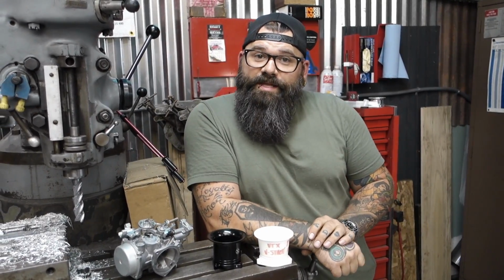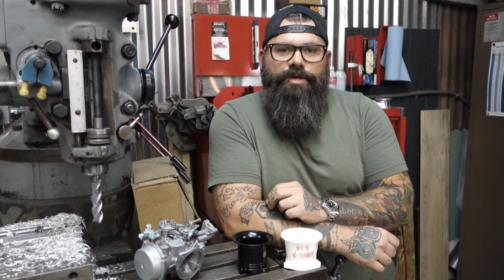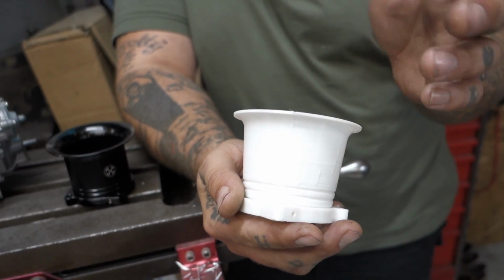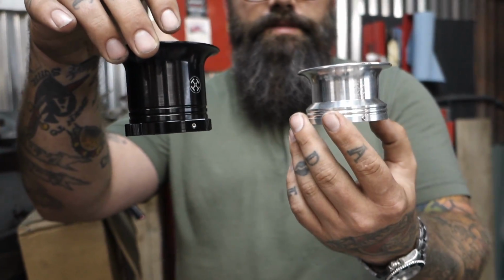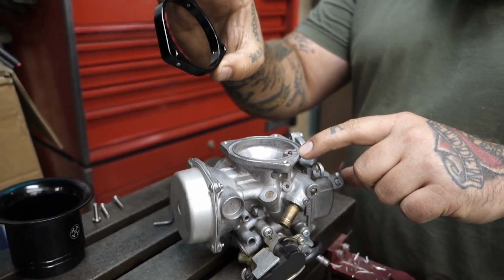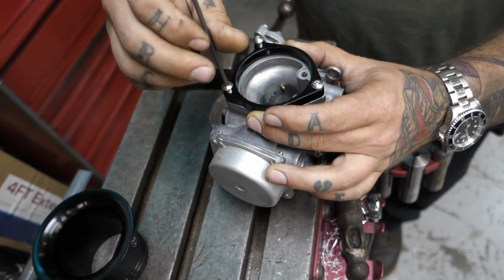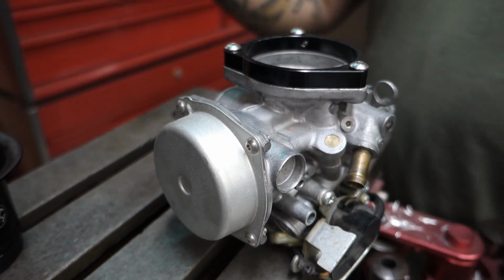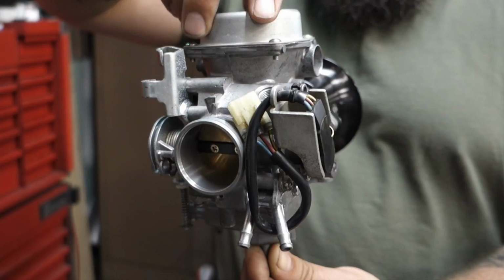The BEST Honda VTX1300 Velocity Stacks + How To Install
The Velocity Stacks for Honda VTX1300 is FINALLY here! Lots of research and development went into making these for you guys and I could not be happier. I included how to install these in 2 minutes in this video. For the first 3 days of the launch and for everyone who weighed in with your vote on the design on instagram, you can get these for 69.99! So go click the link below and get yours!